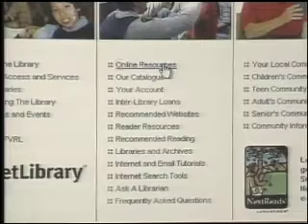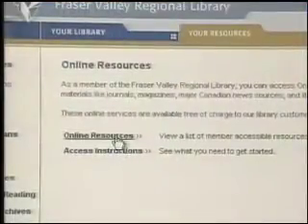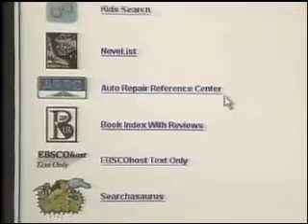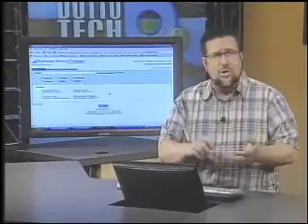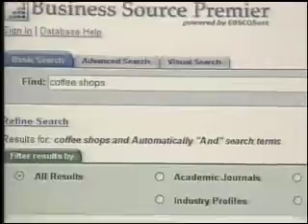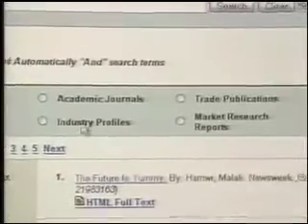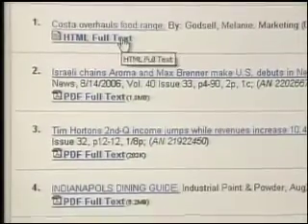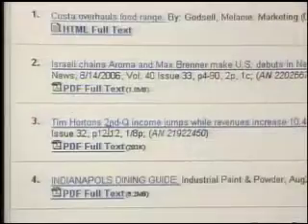Dotto Tech - Season 5 Episode 3 - Looking for information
Steve Dotto gives us some tips on where to look for information aside from using a search engine. For more information please go to